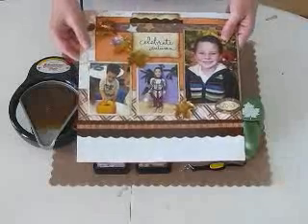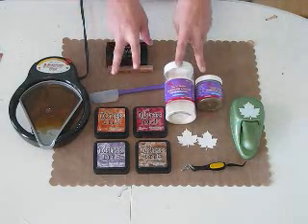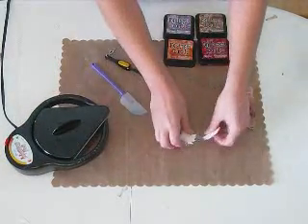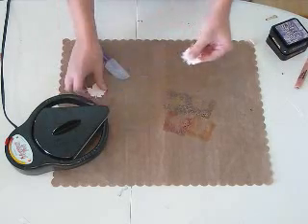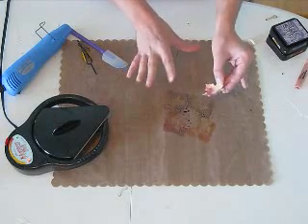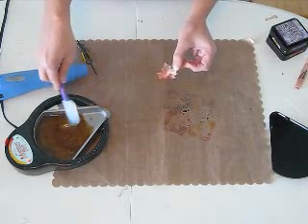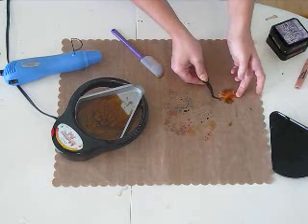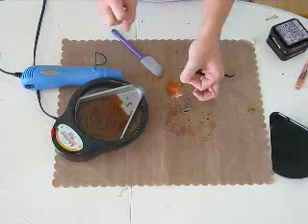UTEE Leaves Part 1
April Massad shows you how to make beautiful leaf accents! She is using UTEE and the Melting Pot in this video and in the part 2 video she will use UTEE and Versamark.
Visit inkyfingershappen.blogspot.com for a complete supply list and photos!